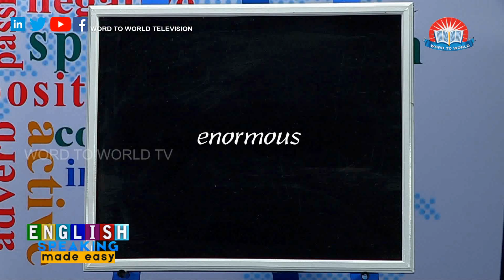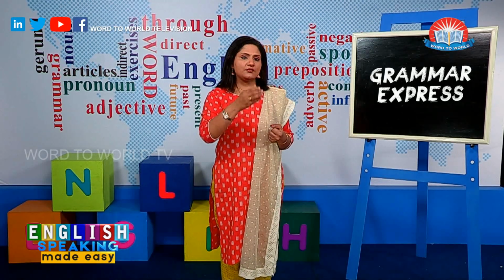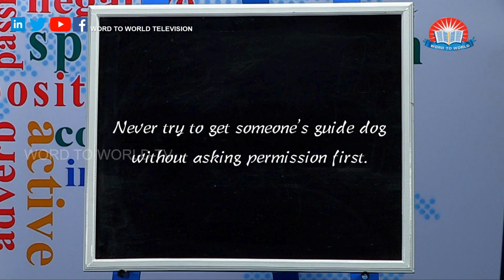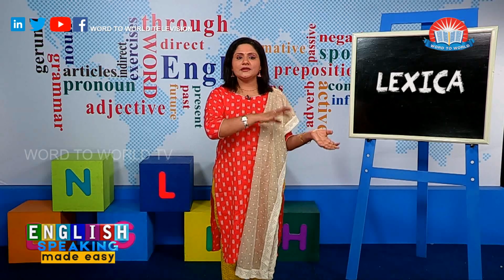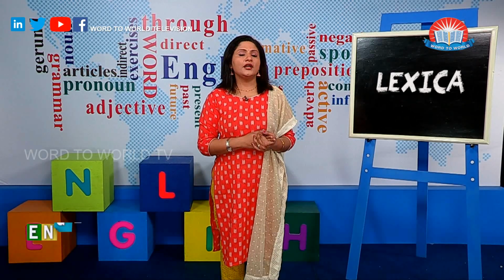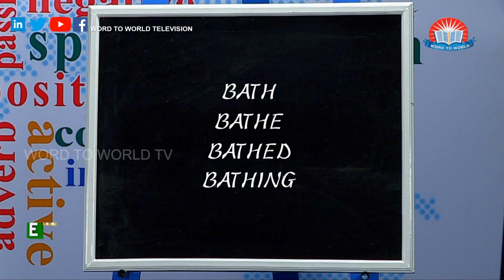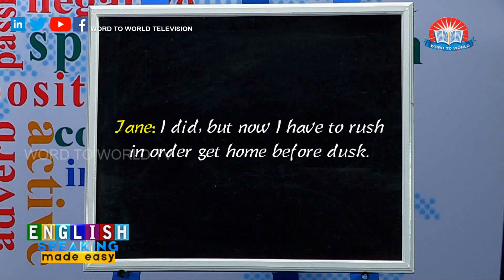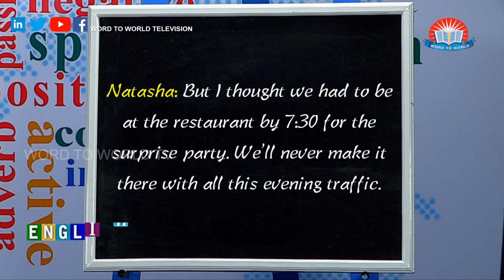English Speaking 66 - Ejective consonant